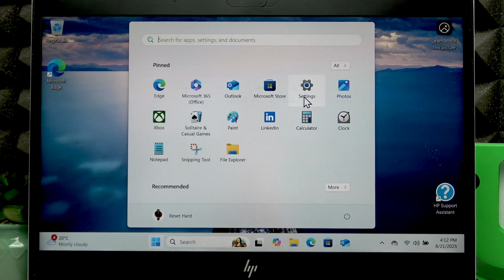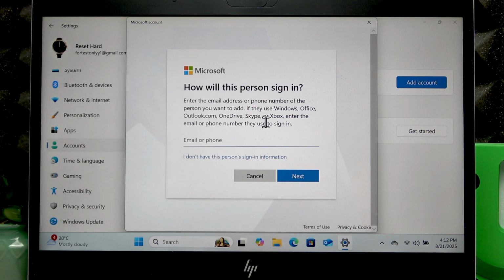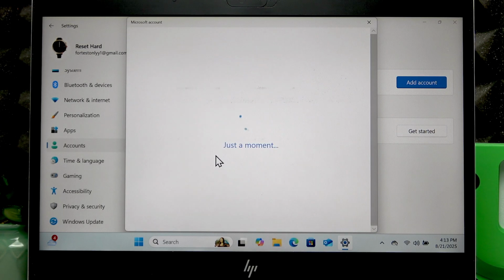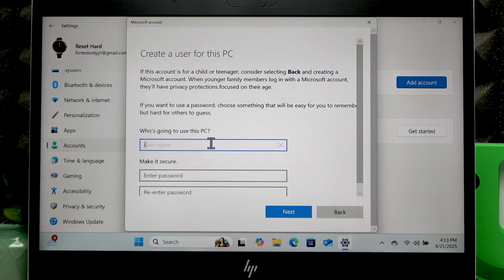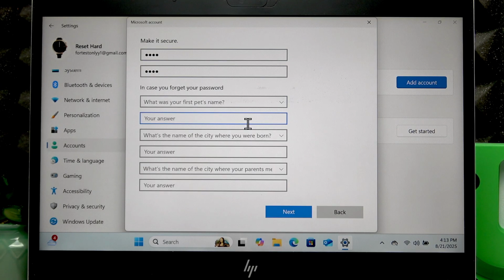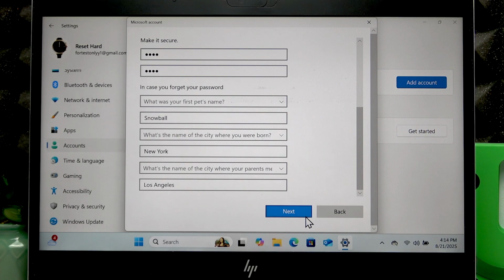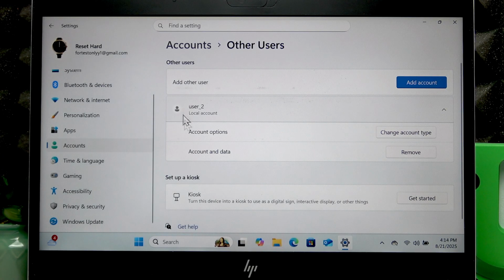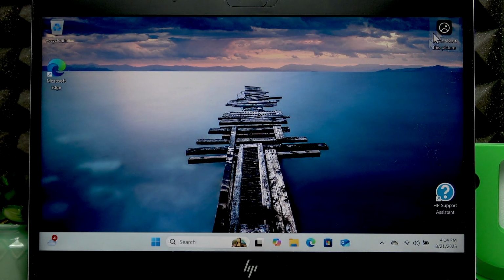HP EliteBook 745 – How to Create or Remove User Accounts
If you need to add a new user or remove an existing account on your HP EliteBook 745, this video will show you the step-by-step process. Learn how to create user accounts using a Microsoft account or set up a local account without Microsoft credentials. We also cover how to set up security questions, switch between accounts, and safely remove user profiles from your HP EliteBook 745 laptop. Whether you want to manage family access, set up a work profile, or delete unused accounts, this guide will help you manage user accounts easily on your HP EliteBook 745 running Windows.

How to create a new user account on HP EliteBook 745?
How to remove a user account from HP EliteBook 745?
How to add a local account without Microsoft on HP EliteBook 745?

0:00 Introduction
0:09 Open Start Menu and Settings
0:17 Go to Accounts and Other Users
0:29 Add Account with Microsoft or Locally
0:47 Create PIN and Security Questions
1:59 Switch Between User Accounts
2:18 Remove a User Account
2:35 Confirm Account Deletion
2:42 Outro